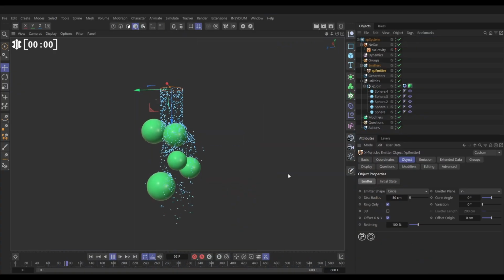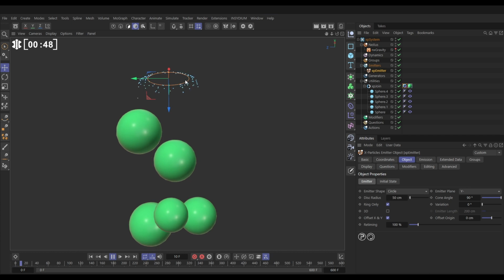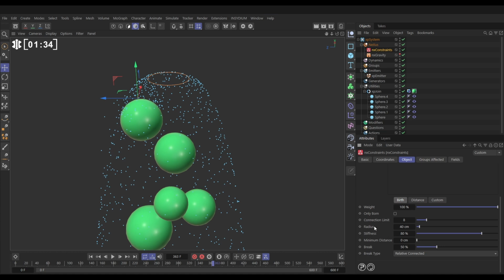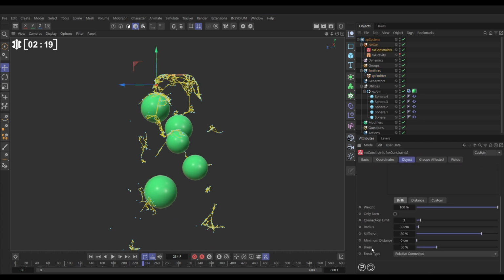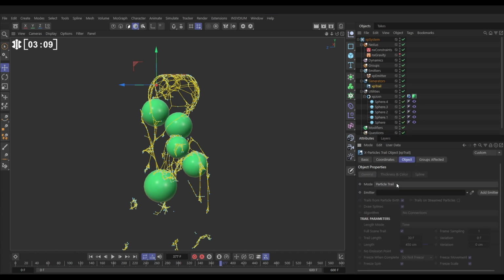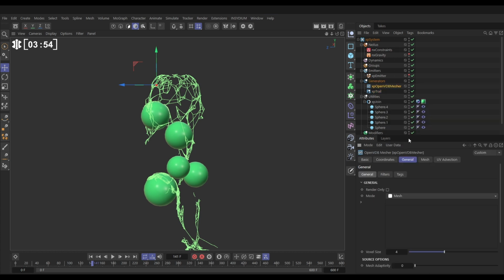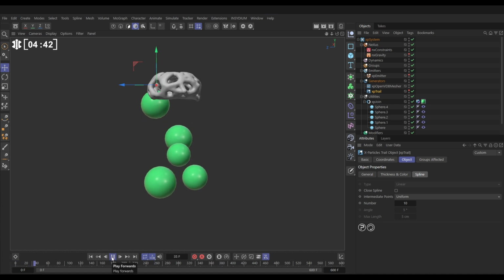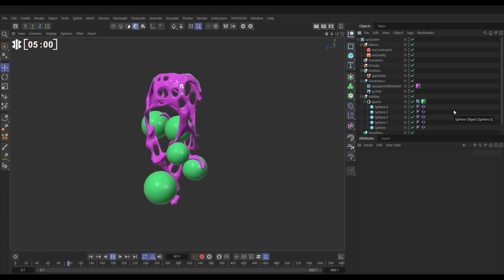Top Tip Tuesday! - NeXus Gloopy Liquid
In today's Top Tip we'll use NeXus Constraints to set up a fast simulating gloopy liquid rig.

We'll start by generating xpTrails from the NeXus birth constraints and then set up an xpOVDBMesher to create a dynamic mesh, driven by the xpTrails.